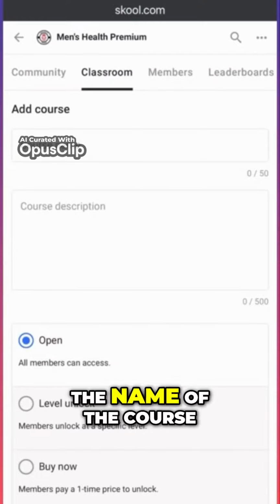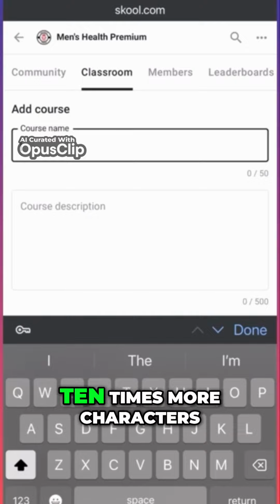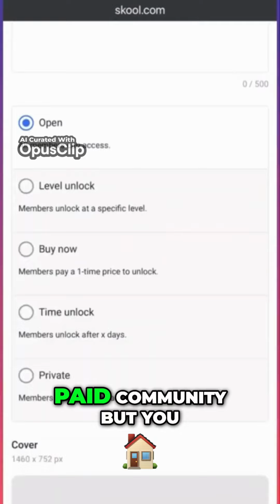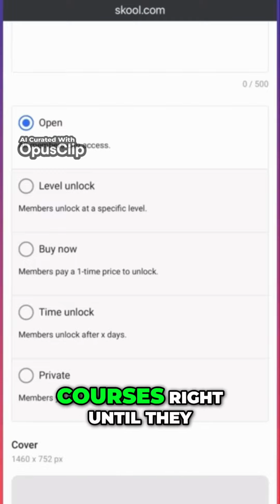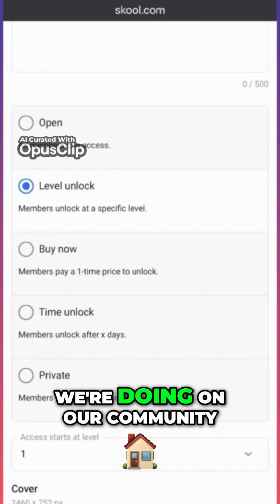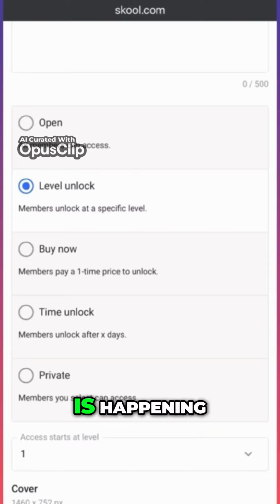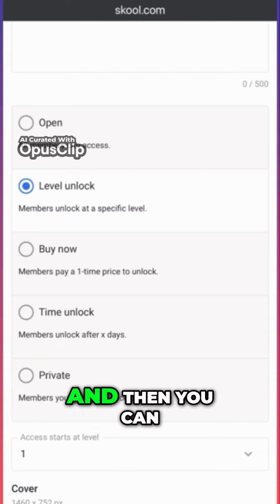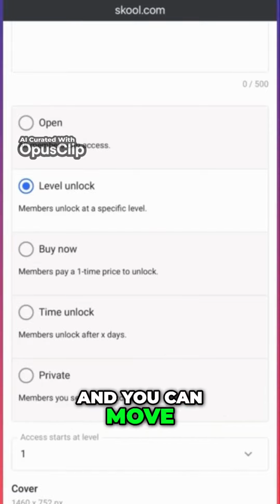How to Use Skool.com for Beginners (Full Tutorial)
Skool Community Make Money Today

📚Elon Musk's Secrets to Success:

📚Maximize Results with GPT-3: